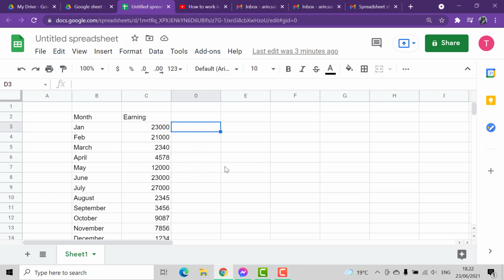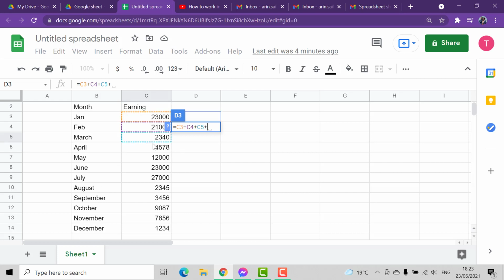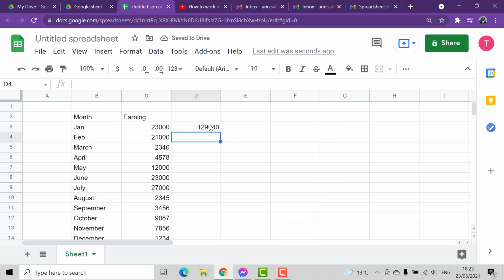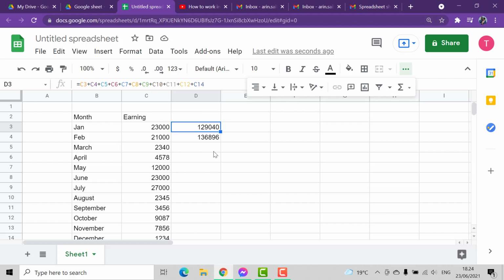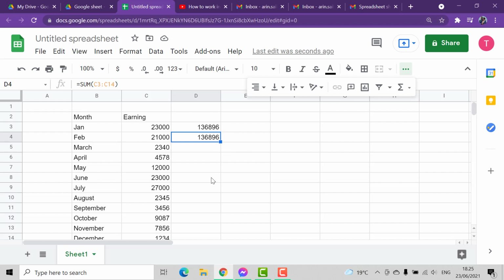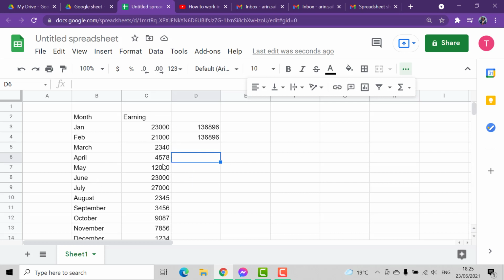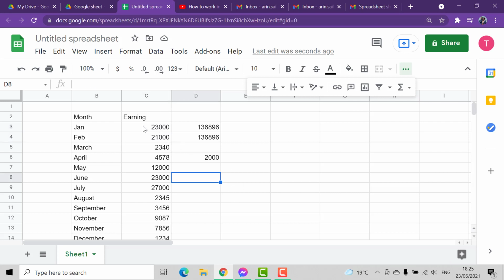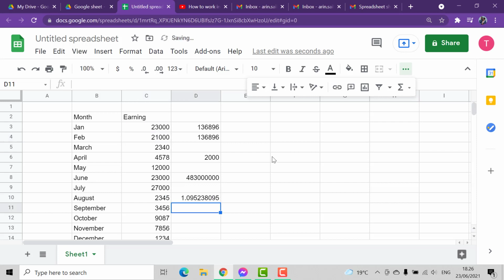How to work in google sheet. Learn google shett addition, subtraction, multiplicaiton and division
This video gives you a quick look how you can operate in google sheet.